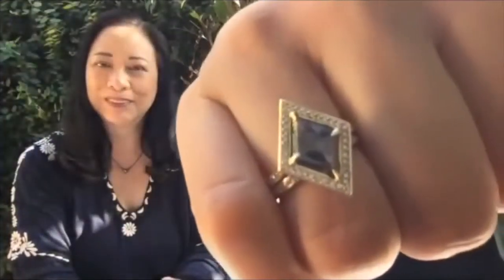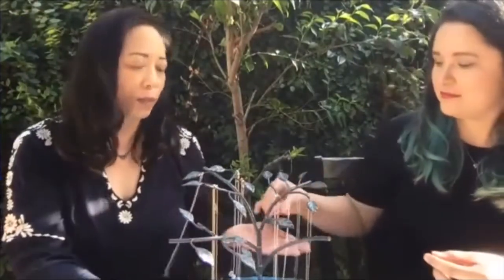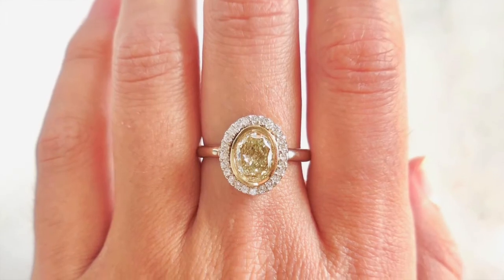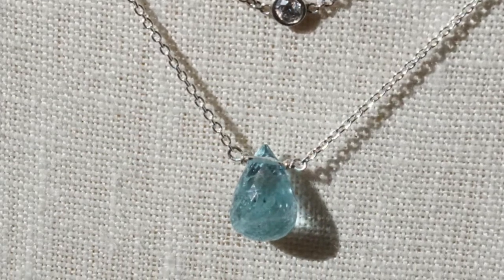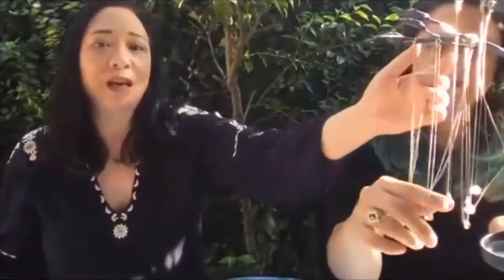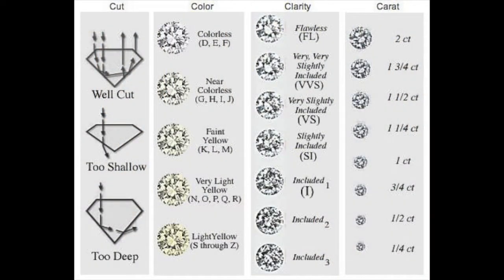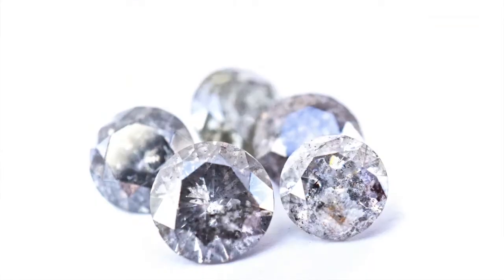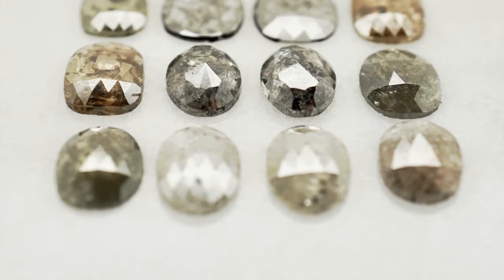Perfectly Imperfect Series: Salt and Pepper Diamonds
Thank you for tuning in! Get to know Janine! In this video, Janine goes discusses in-depth the eccentric "Salt and Pepper" diamonds.

She talks about the history, current standing in the market, and much more. You will also get insight on our Floating Necklace collection, great for Mother day or any special occasion. Feedback is welcome! We will link all products mentioned.

Join our mailing list and receive exclusive monthly deals, new inventory, and exclusive announcements.
Etsy Store

Necklaces

∙Light Aquamarine Necklace

∙Black Diamond Oxidized Silver